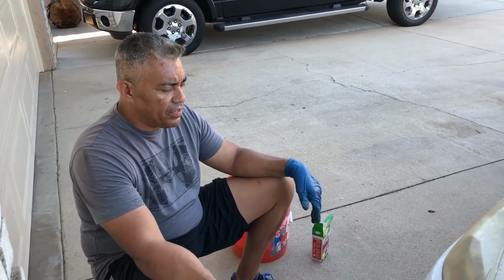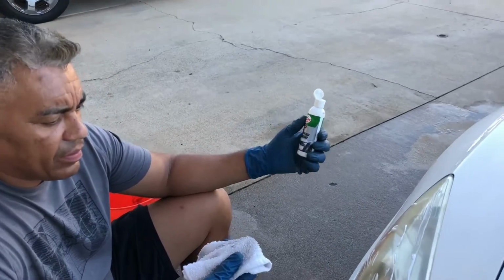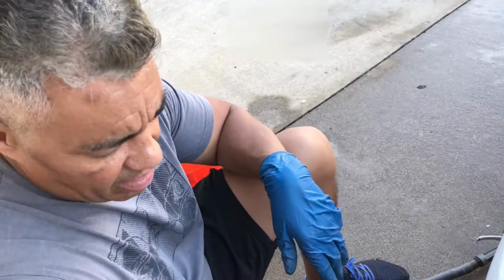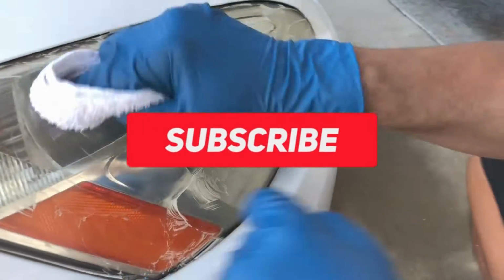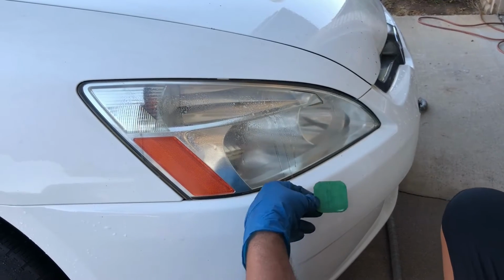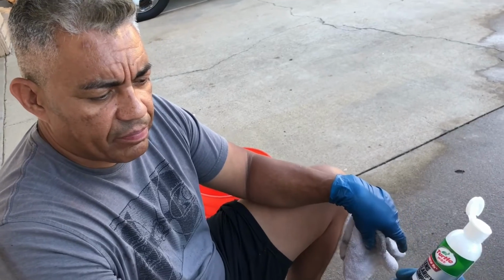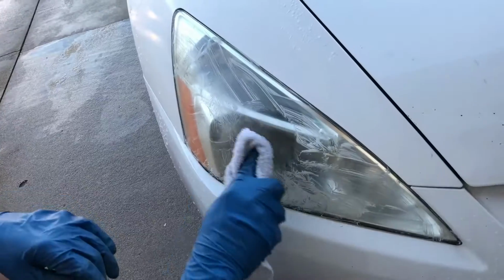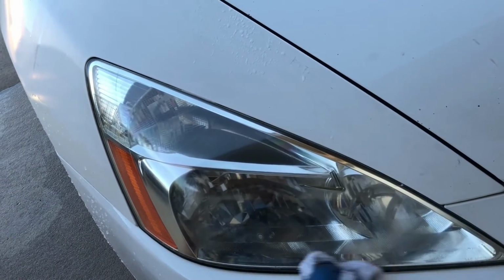HEADLIGHT RESTORATION With A $10 Kit - Casa Con Migo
In this video, I used a headlight restoration kit that costs $10 it's an easy 4-step solution for cloudy and oxidized headlights. The kit includes a precision polishing pad to remove surface oxidation, a proprietary Headlight Lens Repair & Renew compound to improve clarity, and 2 Ceramic Acrylic Wipes to seal and protect from future damage.

 The Headlight Lens Repair & Renew uses exclusive platelet technology to remove scratches, swirl marks, and severe oxidation and yellowing from headlight plastic better than ordinary compounds. The all-new non-linting ceramic acrylic wipes preserve headlights for up to 6 months.

The entire process was under an hour, and well worth it.